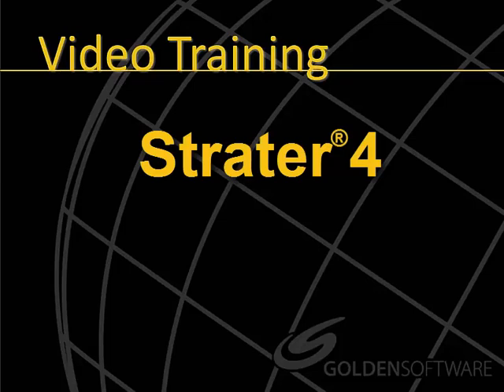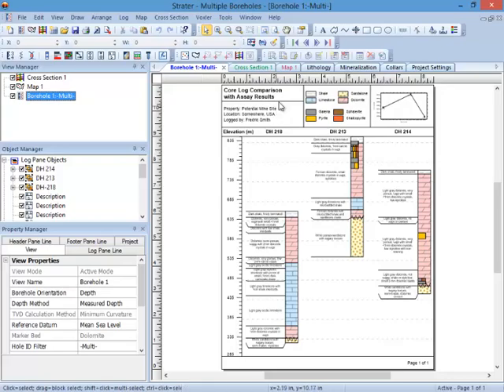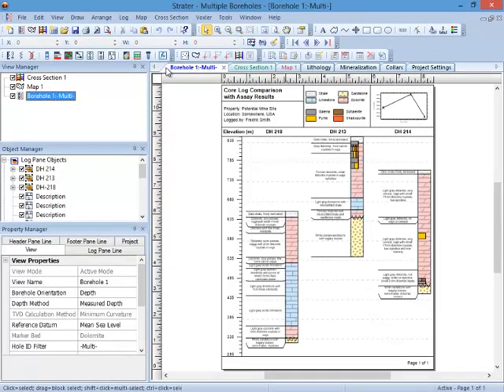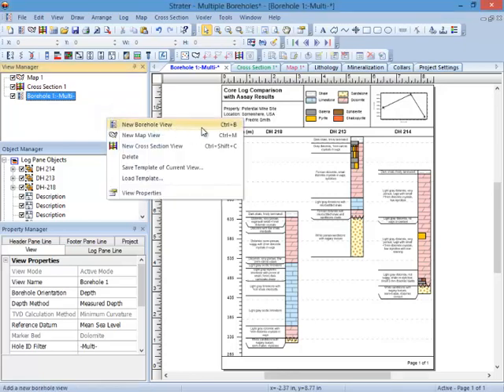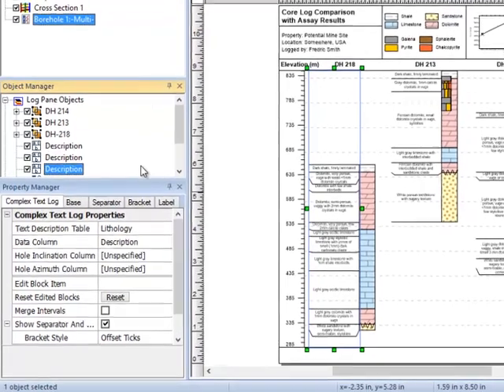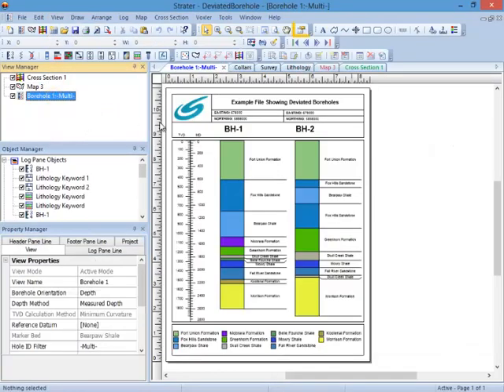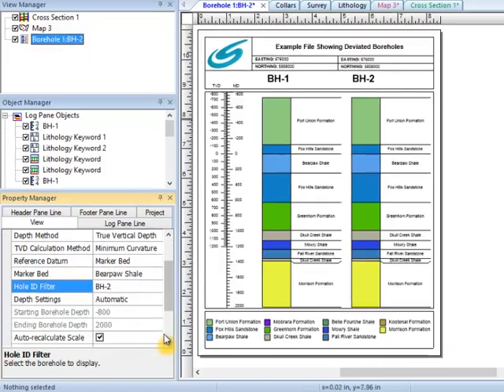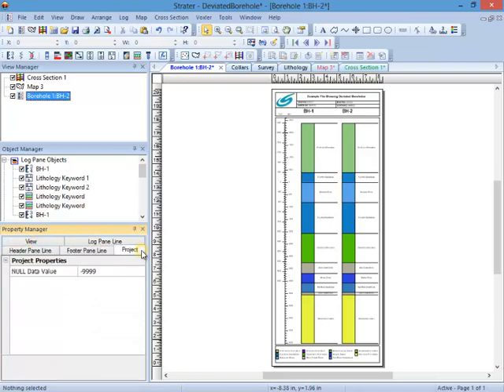Strater 4 | Introduction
Watch the video for the latest version of Strater on our Support Portal

This video will cover:
1. Introduction
2. Borehole, Map, Cross Section, and Data Table tabs
3. Managers
4. View Properties